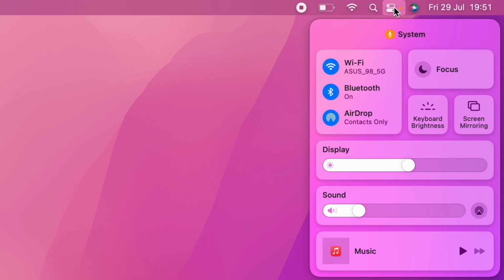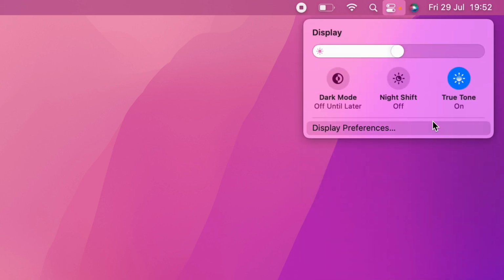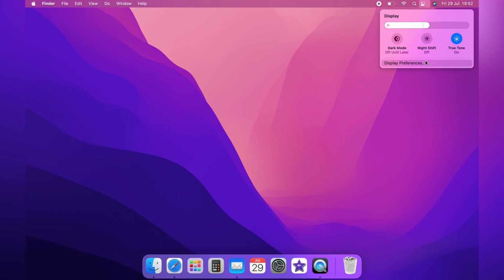How To Manually Adjust Screen Brightness On Mac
In todays video we are going to learn How To Manually Adjust Screen Brightness On Mac this will work for any Mac iMac, Air, etc.